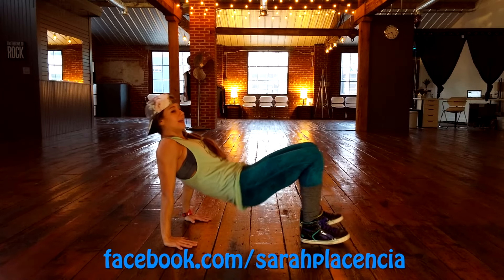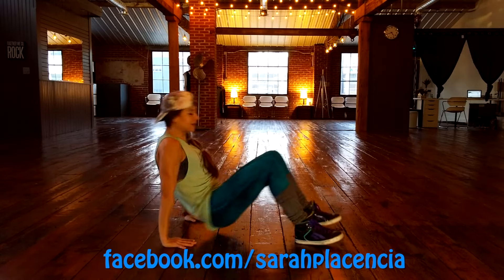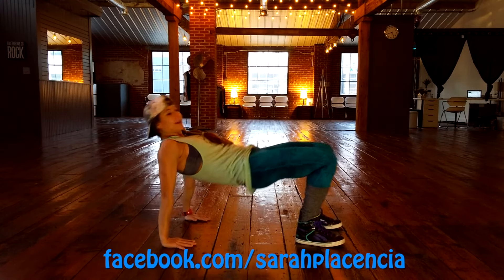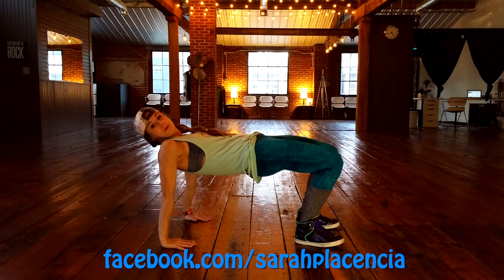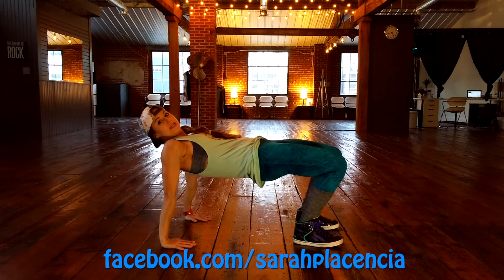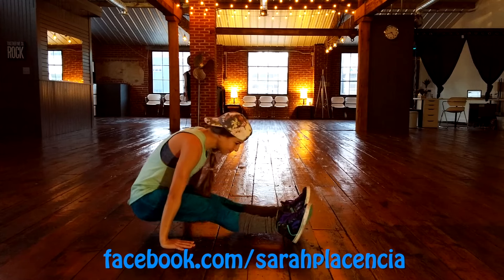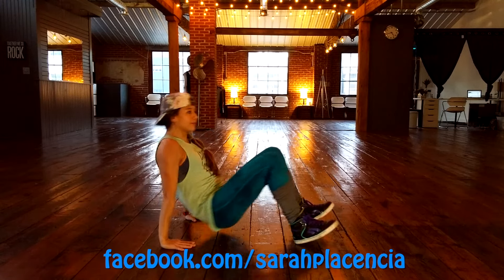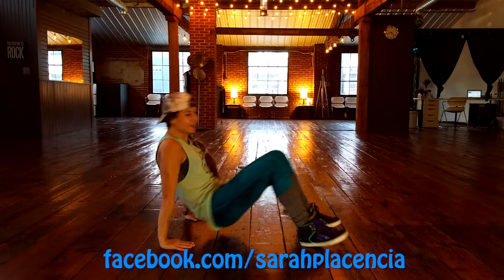Fix Your Form - How to Do a Hip-Up/Rock Back